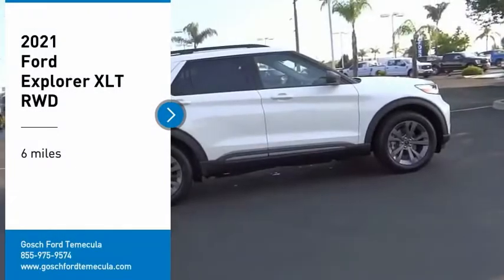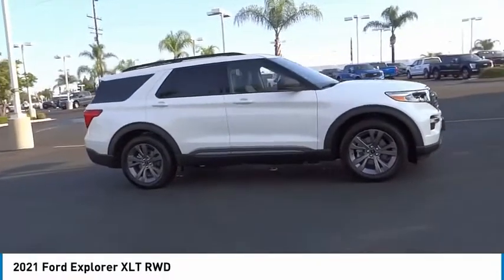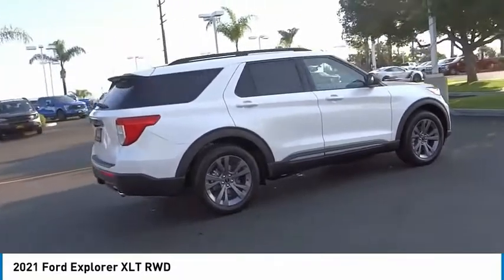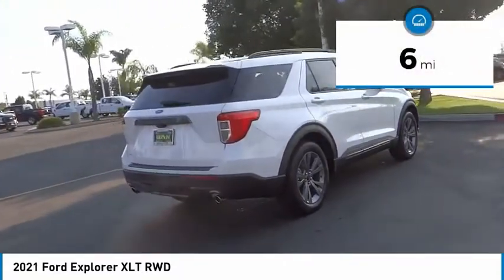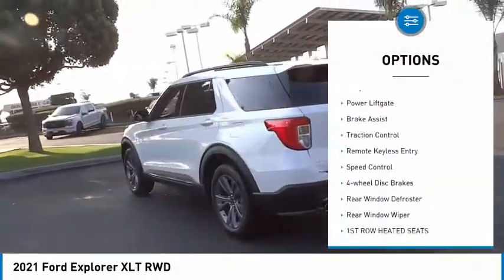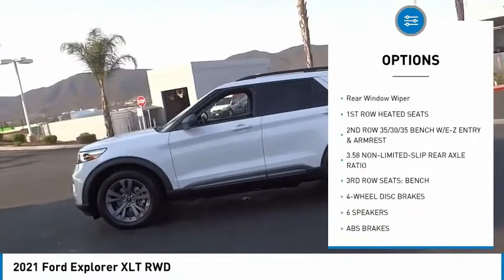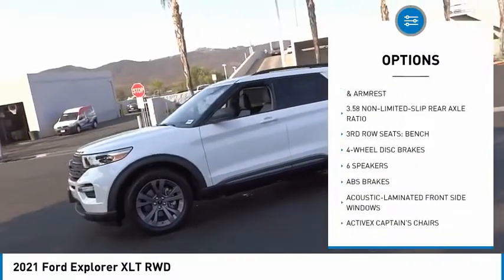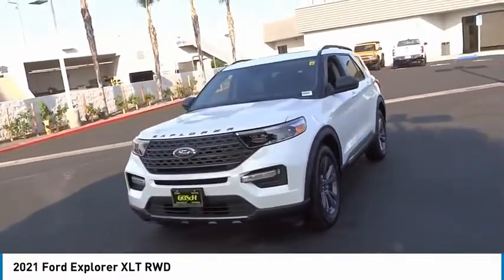2021 Ford Explorer TEMECULA BEAUMONT MENIFEE PERRIS LAKE ELSINORE MURRIETA R211797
2021 Ford Explorer XLT RWD

26895 Ynez Rd.

GOSCH FORD TEMECULA PROUDLY SERVING TEMECULA, BEAUMONT, MENIFEE, PERRIS, LAKE ELSINORE, MURRIETA, AND SURROUNDING SOUTHERN CALIFORNIA LOCATIONS. THIS WHITE 2021 Ford EXPLORER IS EQUIPPED WITH A 2.3L EcoBoost I-4, AUTOMATIC TRANSMISSION, AND RECEIVES AN ESTIMATED 21 City/28 Hwy MPG. GOSCH FORD TEMECULA 26895 YNEZ RD. TEMECULA CA 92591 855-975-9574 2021 Ford EXPLORER XLT RWD Stock #: R211797 | VIN: 1FMSK7DH1MGC03970 | 2021 Ford Explorer XLT RWD POWER PASSENGER SEAT TRACTION CONTROL SECURITY SYSTEM Gosch Ford Temecula